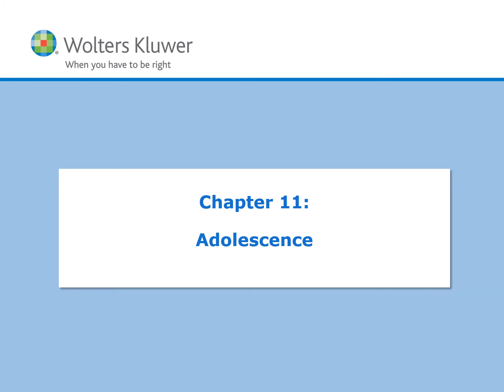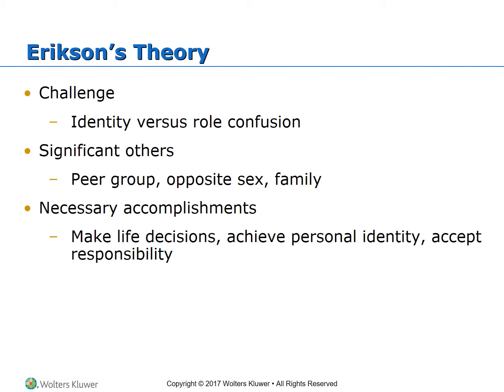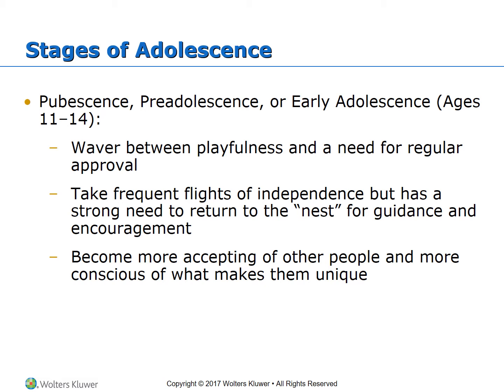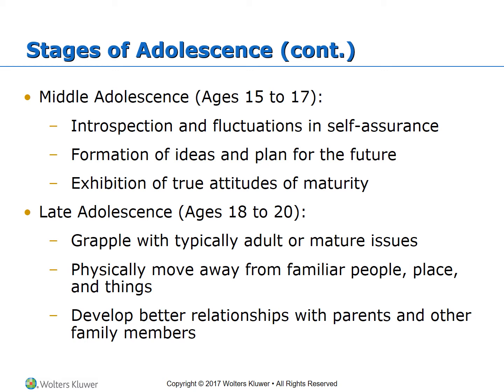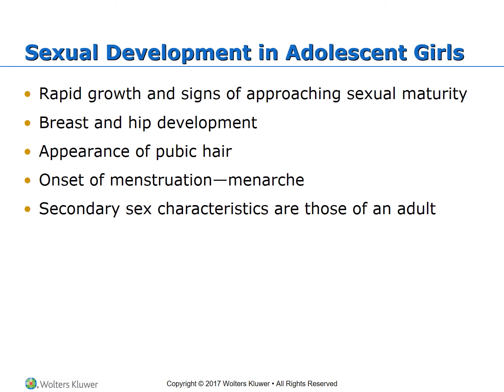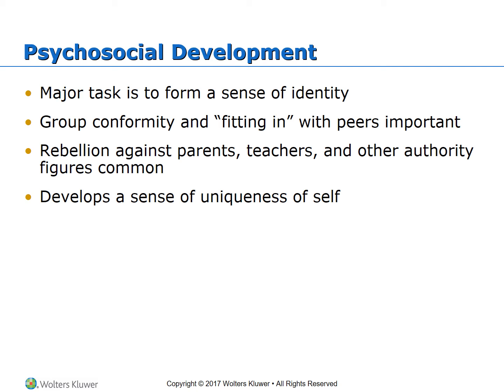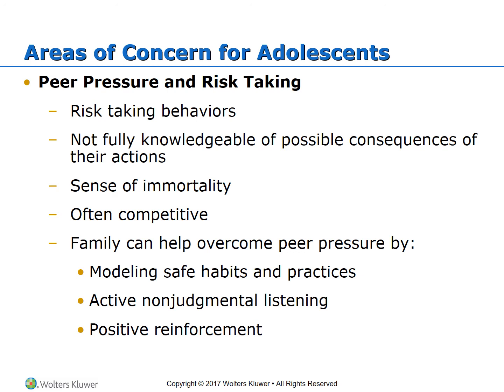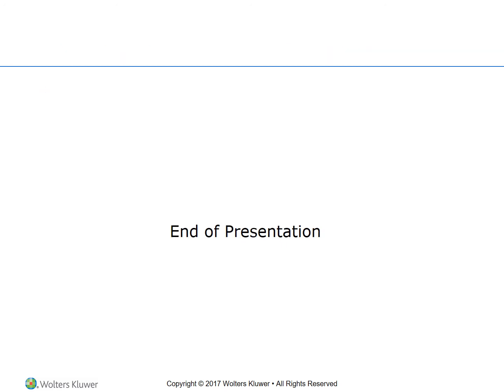NSG301 Week 8 Chapter 11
Adolescents